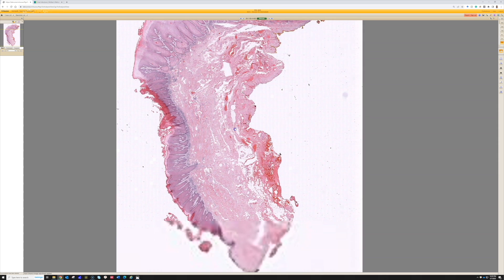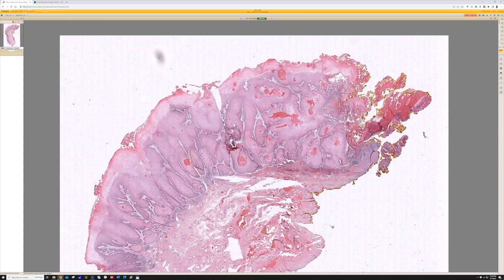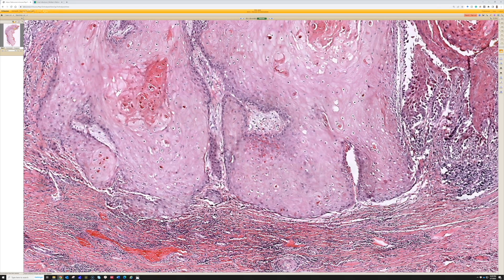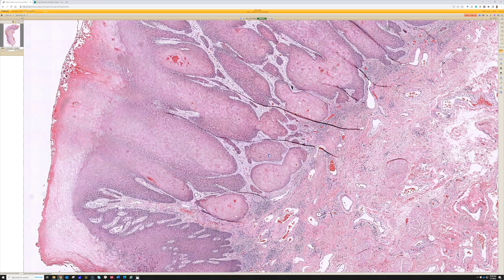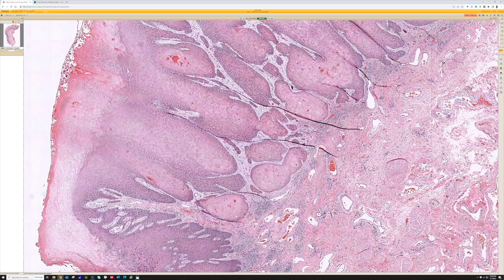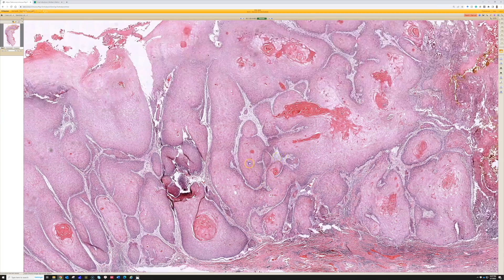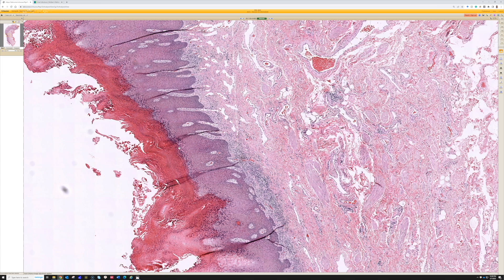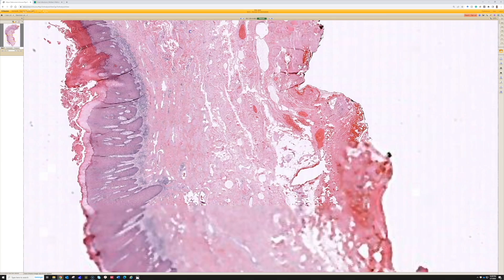Verrucous carcinoma (it's NOT caused by HPV) pathology dermpath dermatology dermatopathology